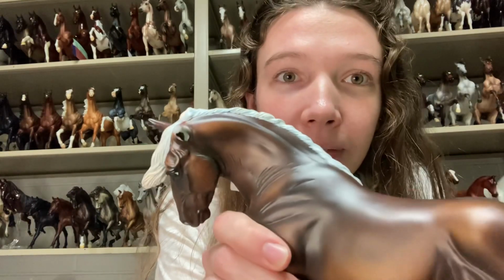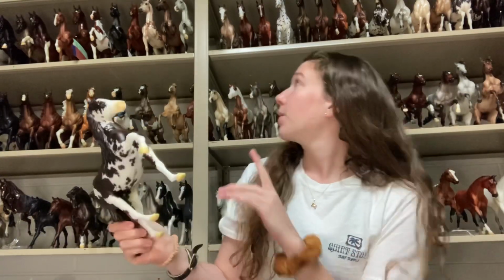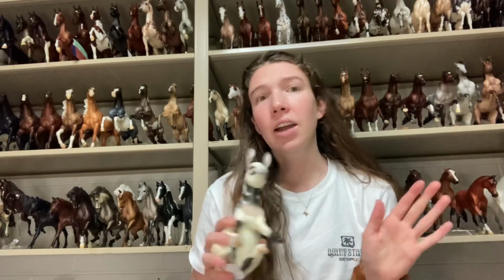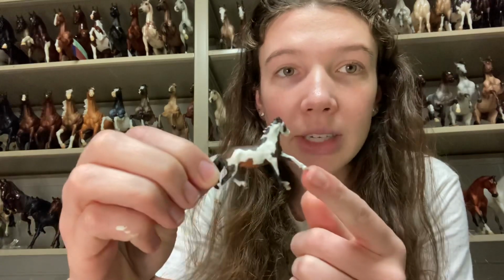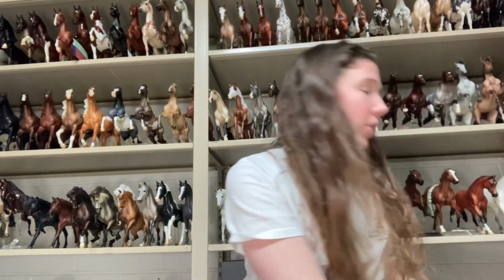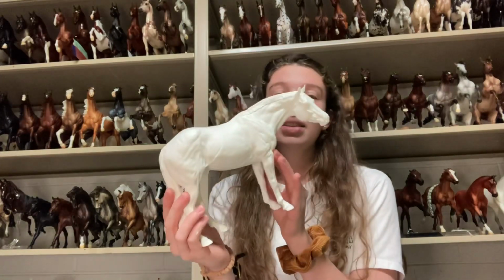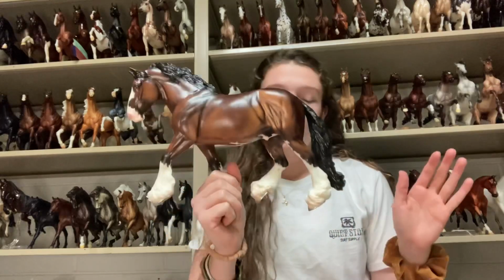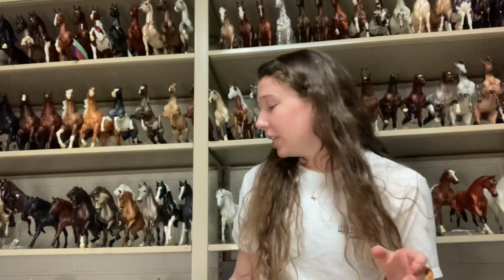Top Ten Model Horse Purchases of 2021